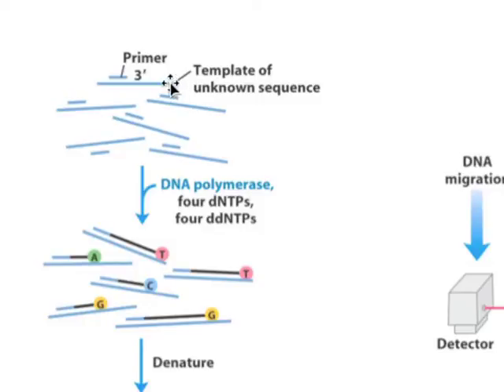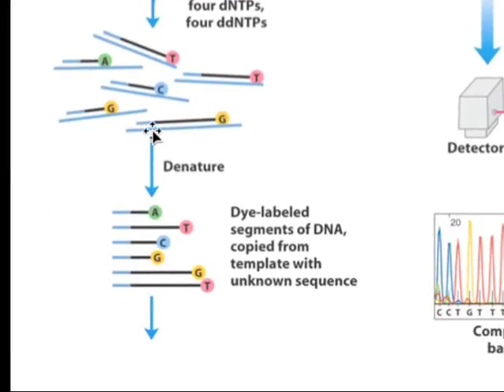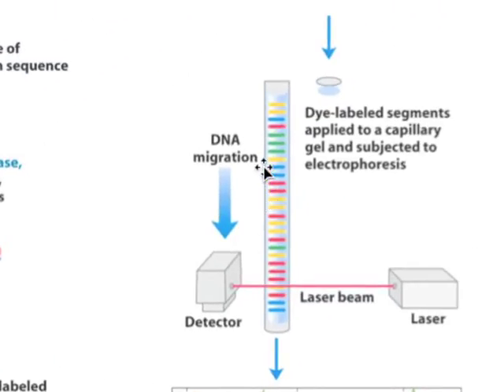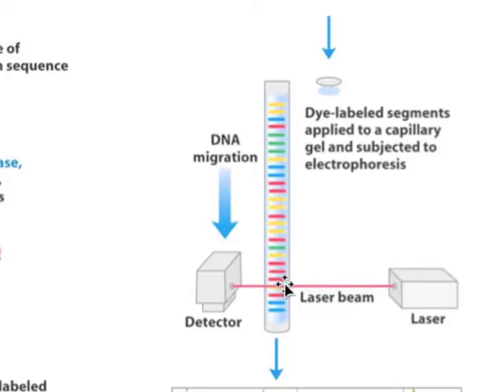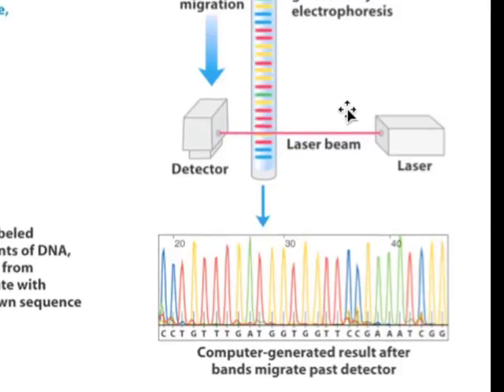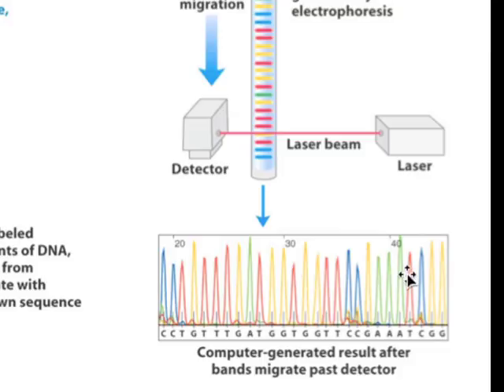DNA Seq II